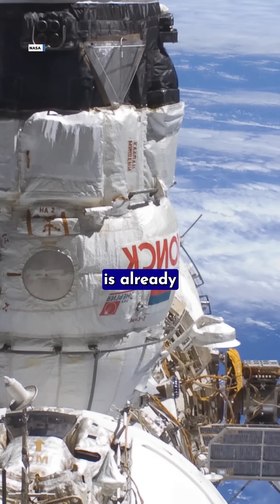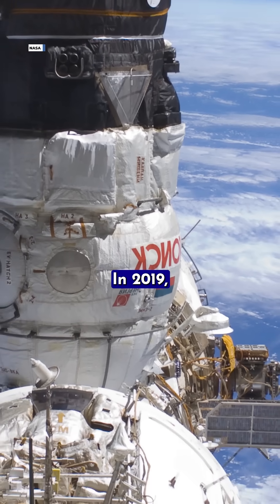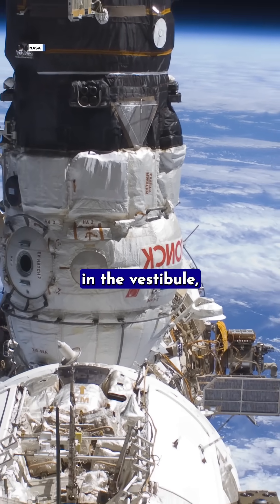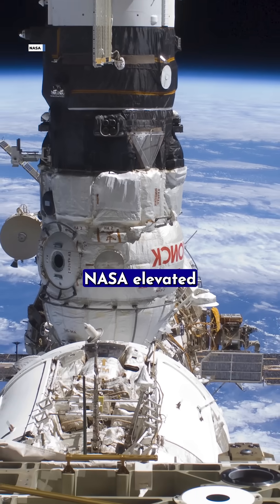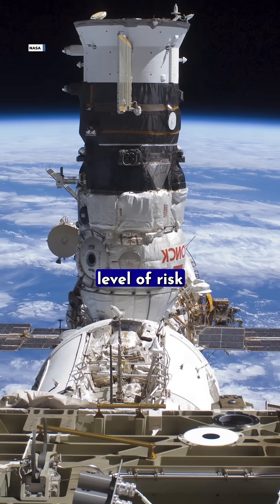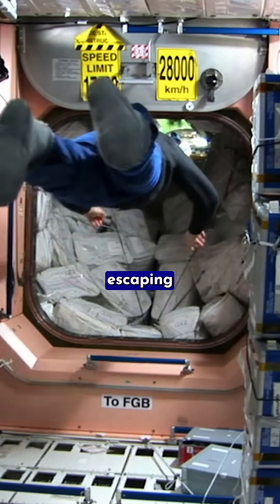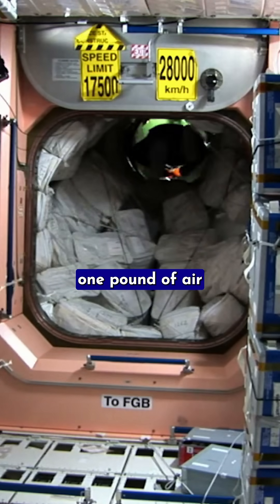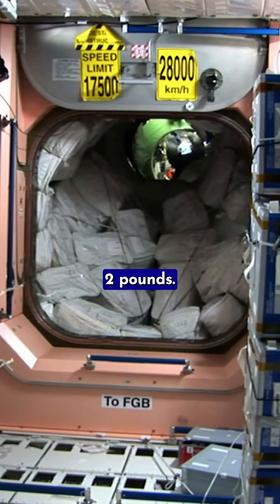The Mysterious Smell On The International Space Station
The Russian spacecraft, Progress 90, docked to the ISS Poisk module and it didn’t just bring supplies—it also brought a foul odor. The unpleasant aroma was strong enough to prompt astronauts to close the hatch connecting it to the rest of the space station and initiate anti-contamination procedures.

Story: Passant Rabie
Video: @adri_or_adriano